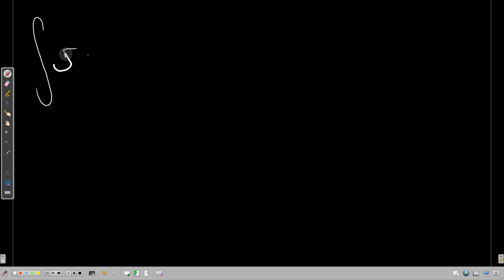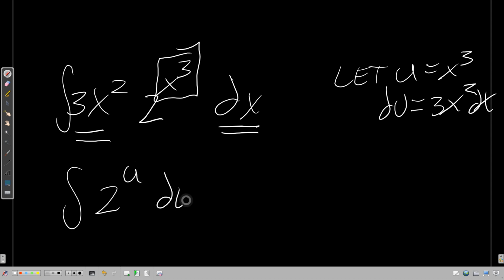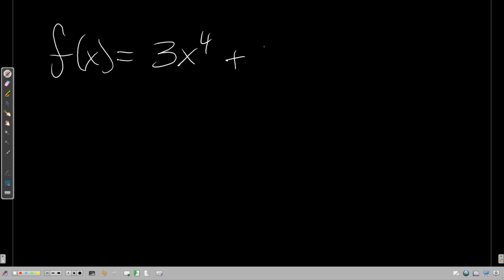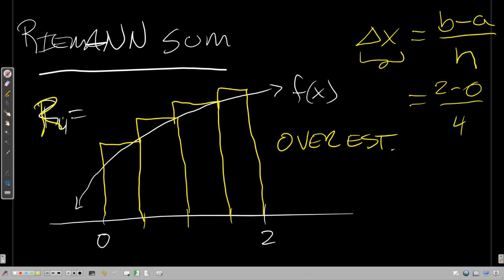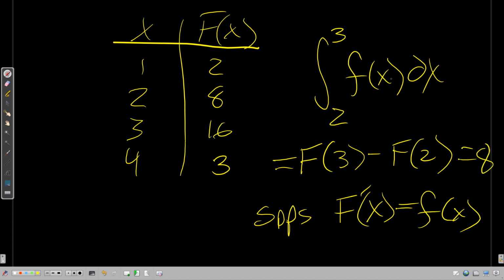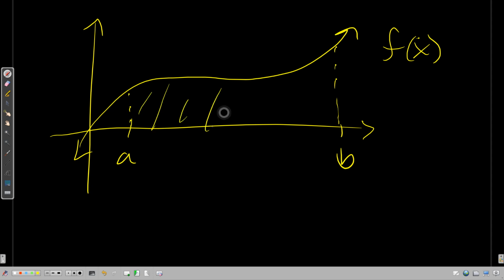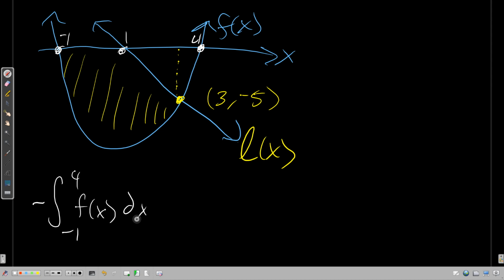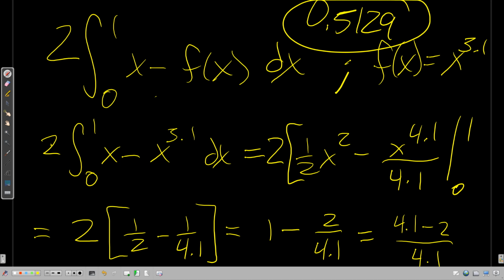Business Calculus - Exam 4 Review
Business Calculus - Exam 4 Review - University of North Texas, Fall 2022